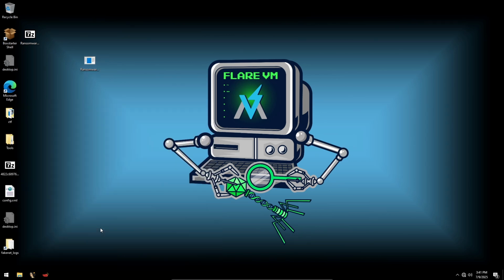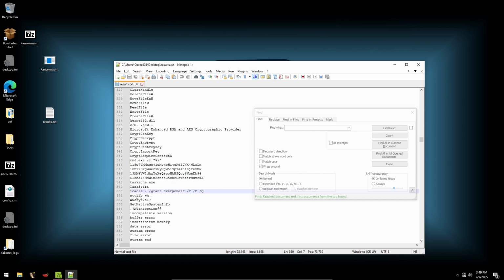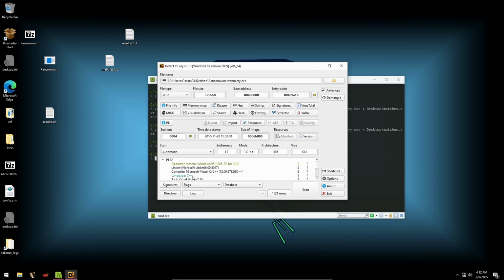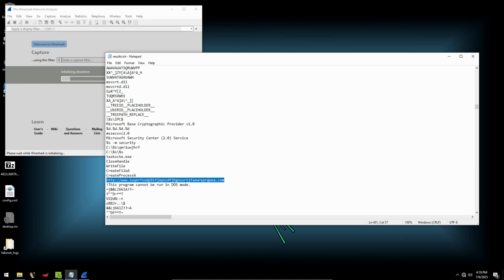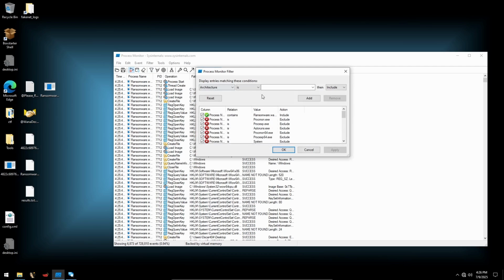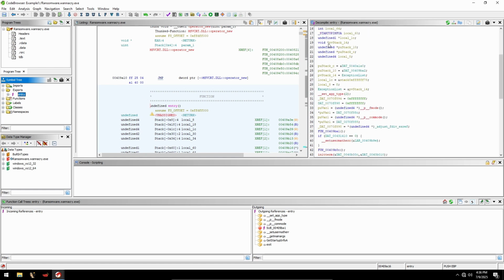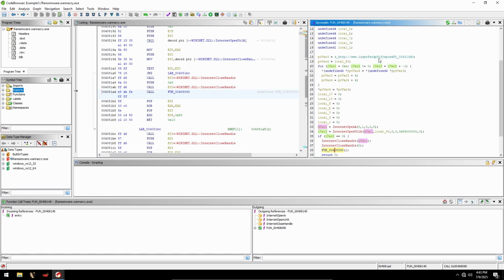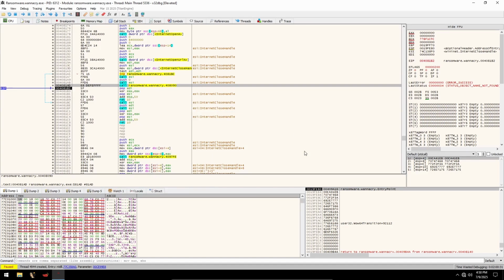Analyzing WannaCry Ransomware - Part 1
In this video, we perform a full technical analysis of the infamous WannaCry ransomware.

Learn how real malware works on Windows OS from beginner to advanced taking our courses, all explained in C++

Target key malware topics with deep, modular training:
- New module every 15 days
- Over 45 minutes of reading time per module
- Starting at just $5/month (full access to all the previous modules)
- Alternatively, purchase individual modules for $0.99 each or get lifetime access for a one-time payment of $80: